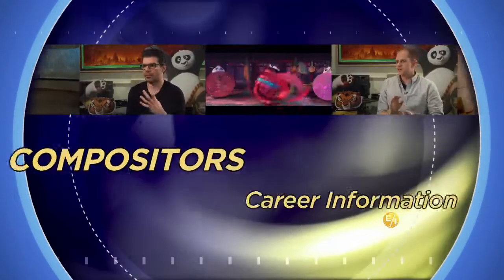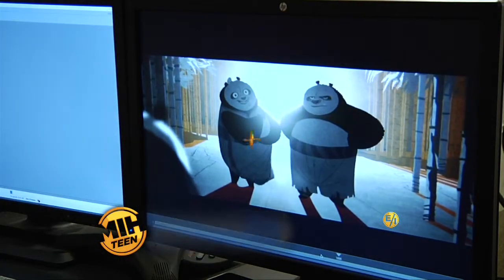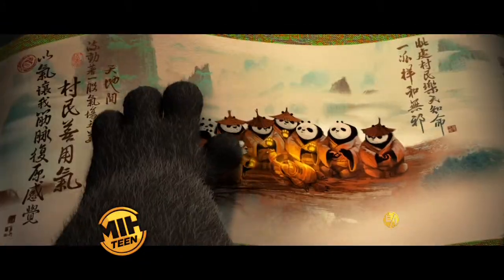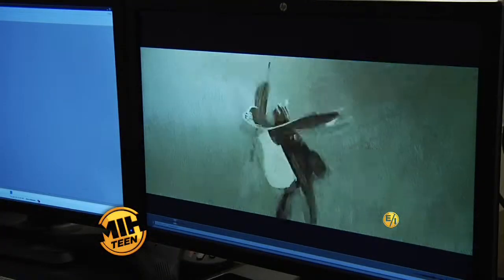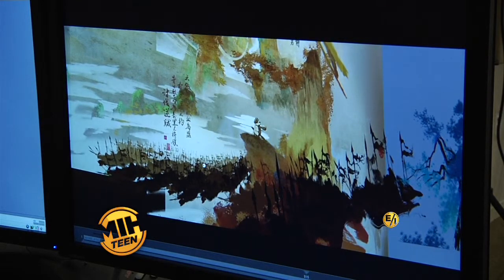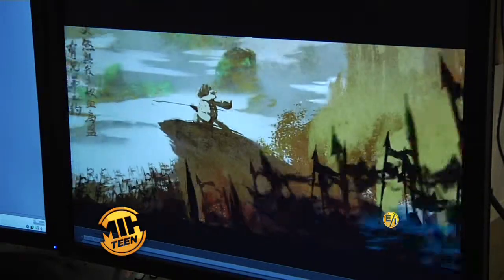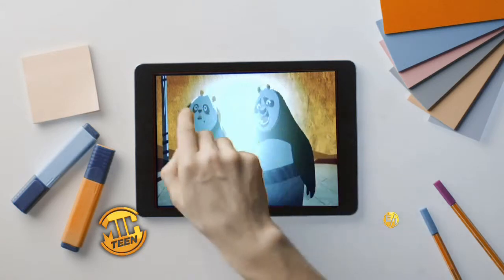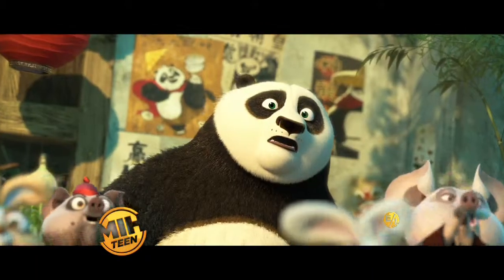Compositors Erik Tillmans & Jason Stovall on "Kung Fu Panda 3"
Find out about the art and science of compositing from Erik Tillmans and Jason Stovall, who digitally combined many pieces of artwork into one final image for "Kung Fu Panda 3"